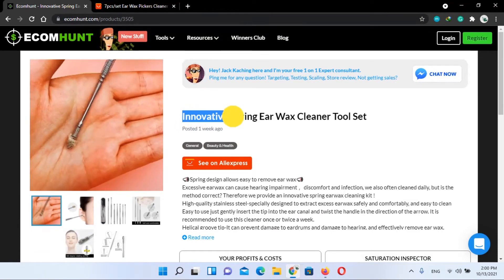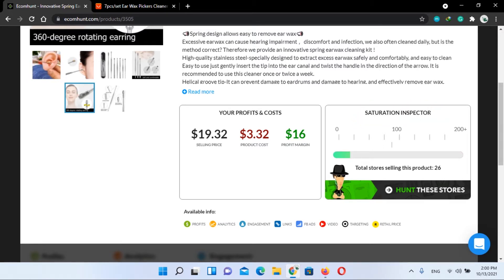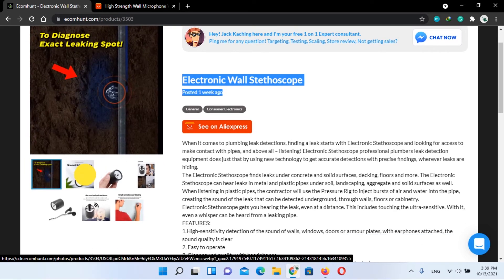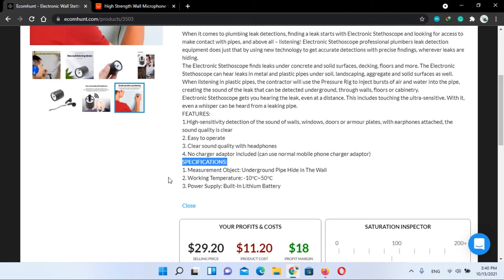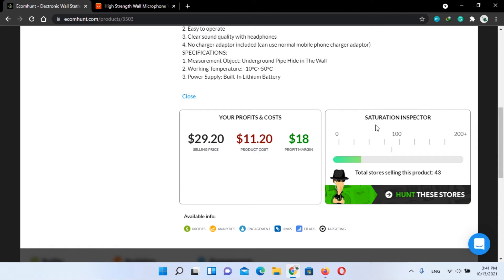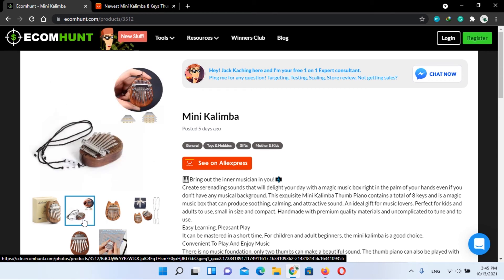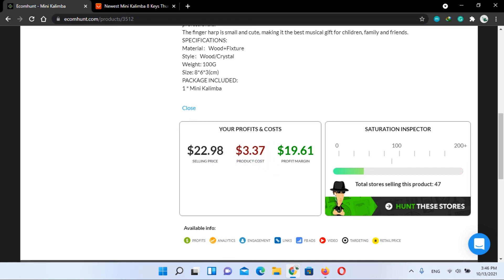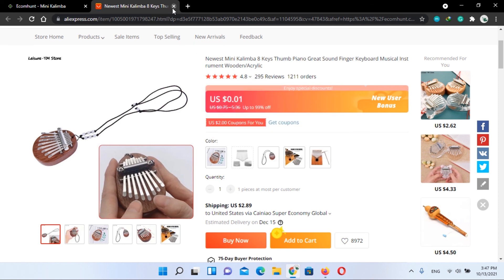Top 3 Dropshipping Winning Products To Sell In October.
Top 3 Dropshipping Winning Products To Sell In October. #1

Today, I'm going to show you three highly popular Shopify dropshipping products that are likely to blow up this month. They all have a lot of promise, so don't pass them up.